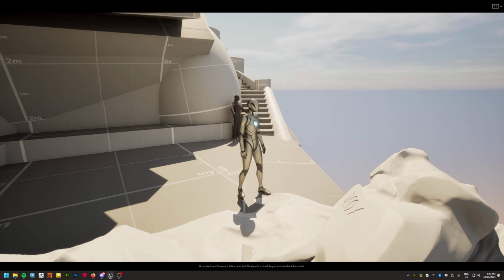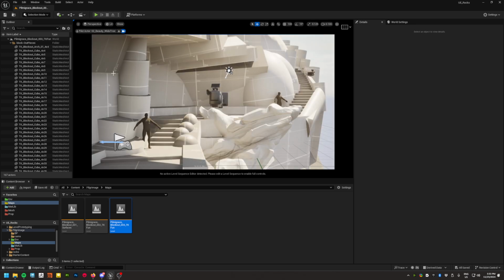WIP - Blockout 2 done - Unlisted video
A few simple ideas on what to do with the different areas.